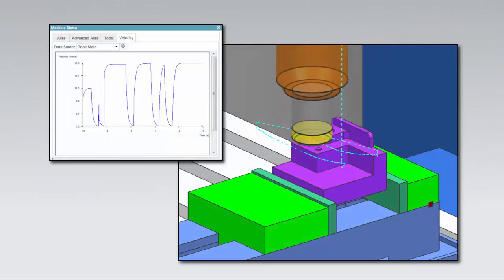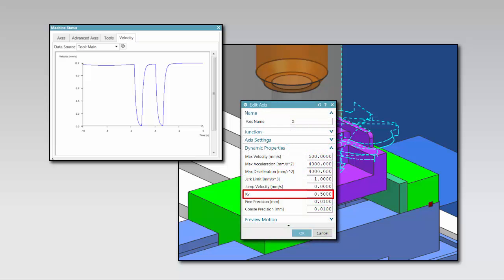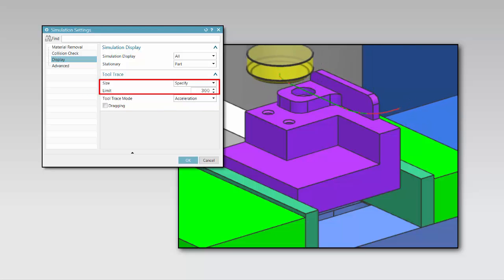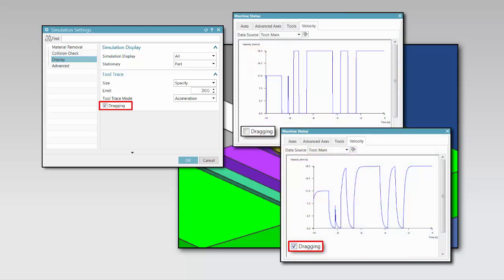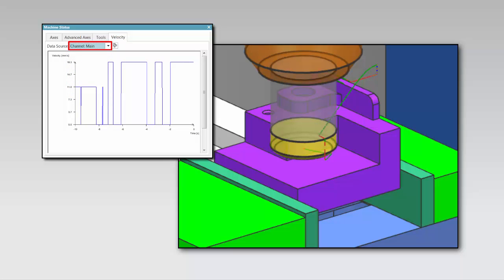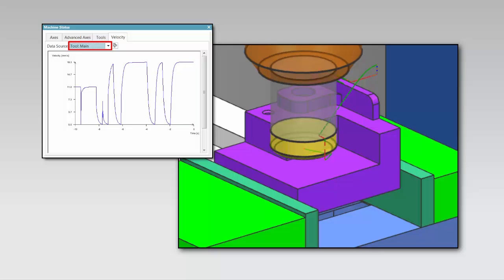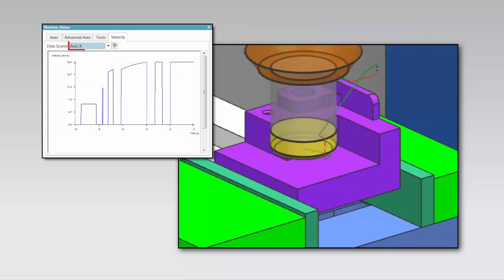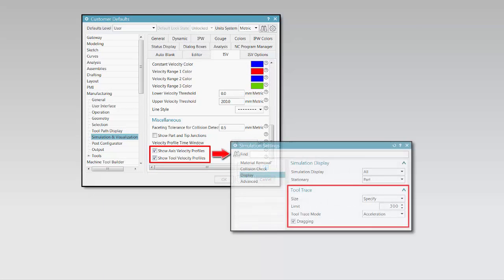NX CAM Tool Trace Velocity Profile